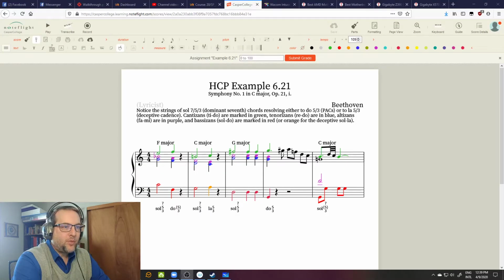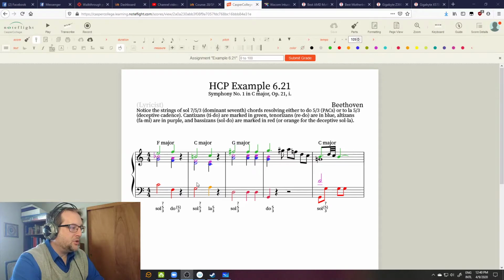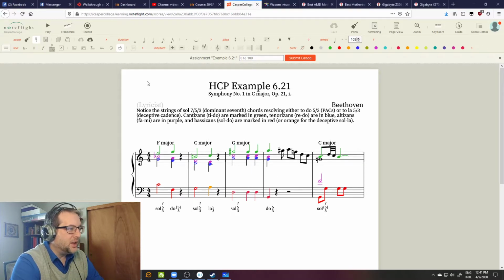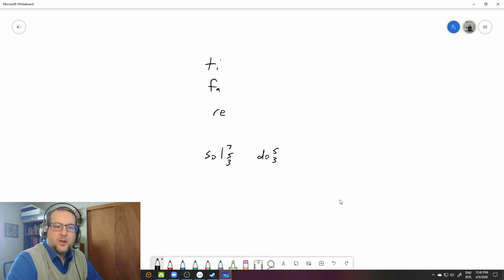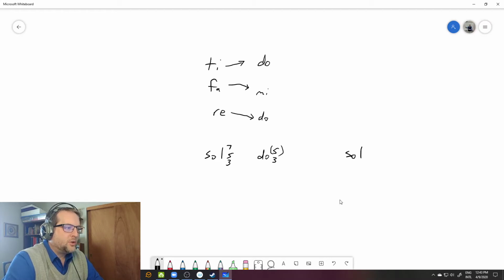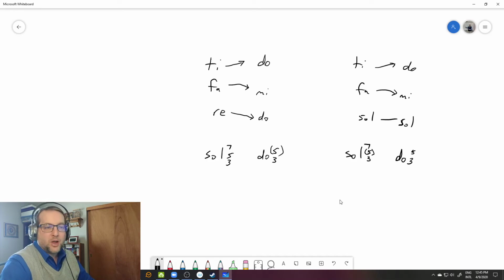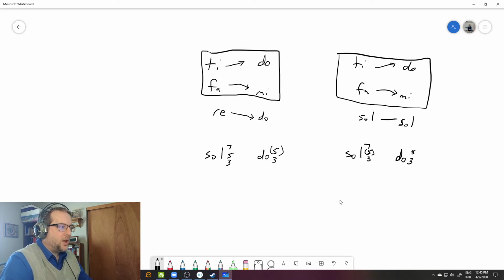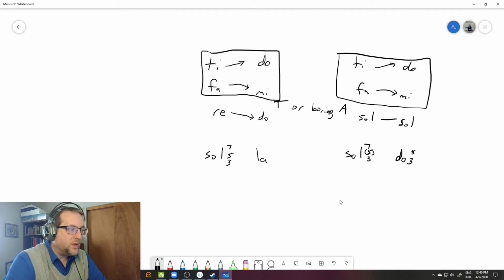Dominant Seventh Resolutions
Video discussing HCP Ch. 6.4: The Dominant Seventh Chord. Recorded for use with Casper College MUSC 1040: Written Theory II; permission freely granted to use this for academic purposes.